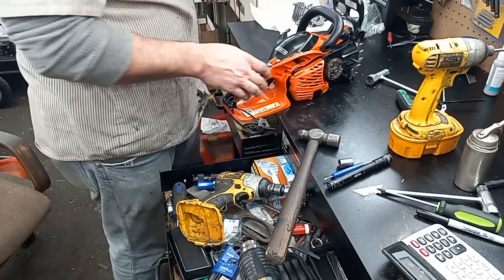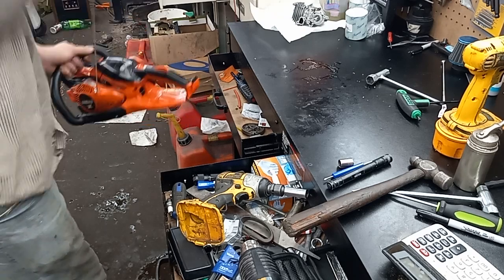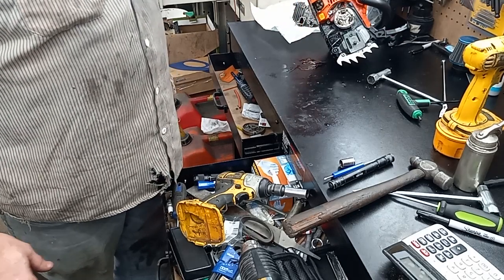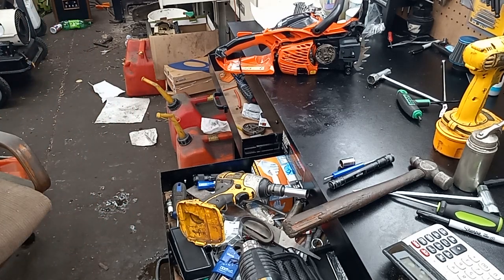bench run of the the experimental 2511